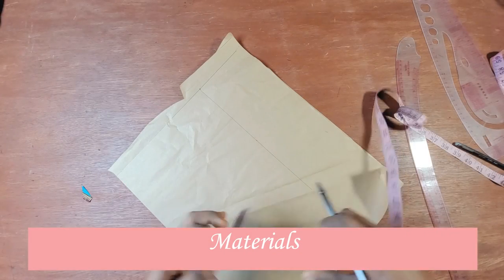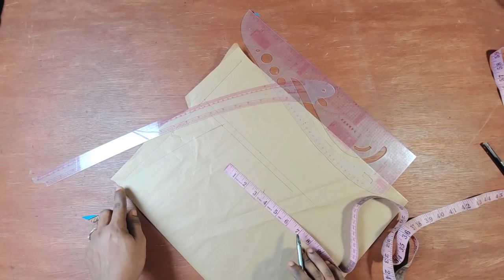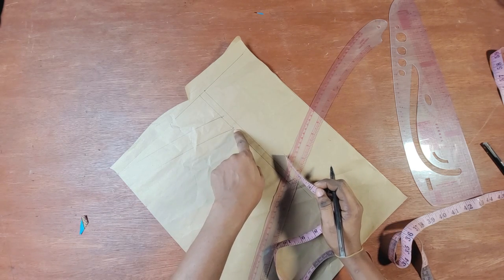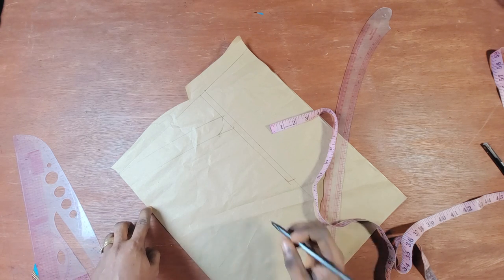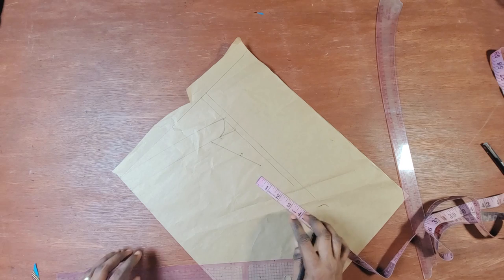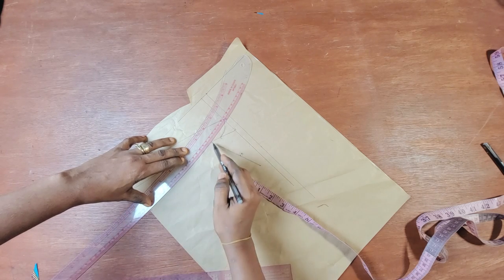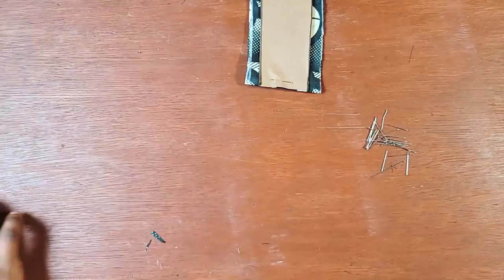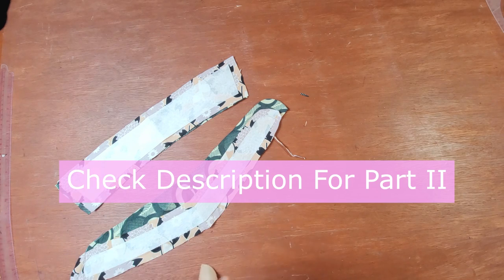How To Draft A Shirt Collar - Part I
In this tutorial, you will learn how to draft a shirt collar.

For full course including premium instruction kit, pockets, belt and trouser fly drafting,

Tools:
• Pattern Paper
• Scissors
• Marker
• Tape Rule
• Ruler
• Curve Ruler or French Ruler

Course Instructions:
For this class, students will draft and sew their own collar pattern.
Width of paper to be used: neck measurement divided by 2 plus 1 inche
Width of paper:16/2 + 1= 9
Depth of paper: 8 inches depth brown paper
Measurements:
Neck: 16/2 +1= 9
Collar stand depth 1.25 inches
Collar stand width 9 inches on fold
Collar fall depth 2.5 inches
Collar fall width  7 inches on fold

.･ﾟ  🎀  𝒮𝓉𝑒𝓁𝓁𝒶 𝒥𝐵 𝐹𝒶𝓈𝒽𝒾💙𝓃  🎀  ﾟ･.
Learn more fashion skills from my latest courses:
Basic Bodice Pattern Design

°⋆  🎀  𝒮𝓉𝑒𝓁𝓁𝒶 𝒥𝐵 𝒞❤𝓊𝓇𝓈𝑒𝓈  🎀  ⋆°
Corset Design @Skillshare + 1 Month free

･ﾟ★  🎀  𝒫𝑒𝒶𝒸𝑒 + 𝐿💙𝓋𝑒  🎀  ★ﾟ･
¯`·.¸¸.-  🎀  𝒮𝓉𝑒𝓁𝓁𝒶 𝒥𝐵  🎀   -.¸¸.·¯